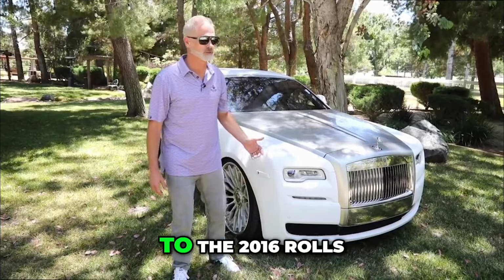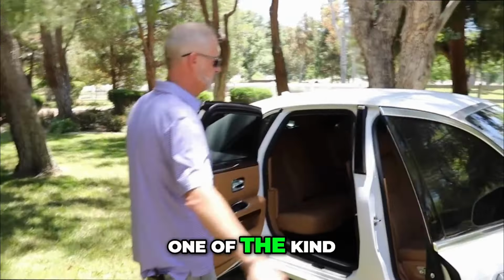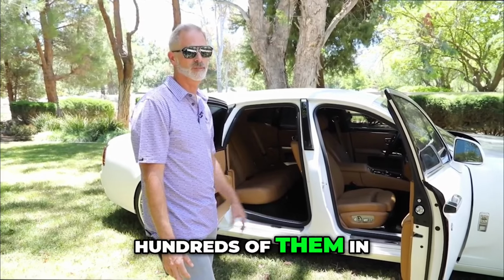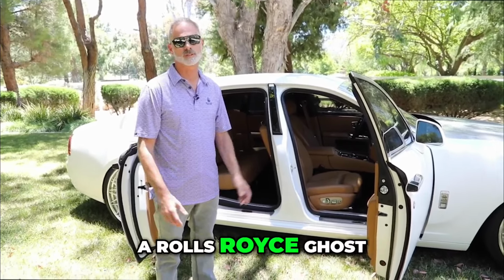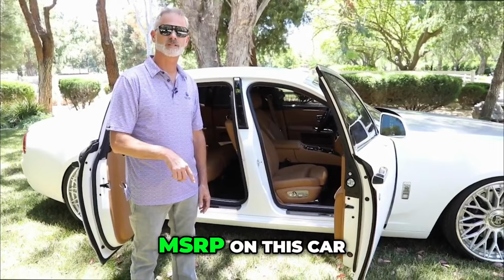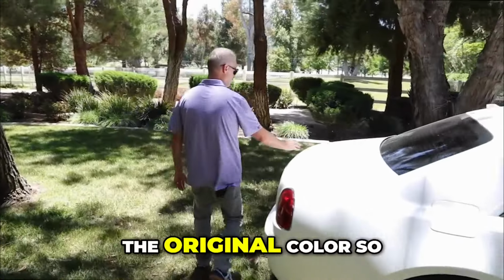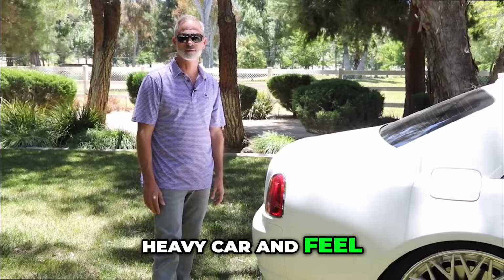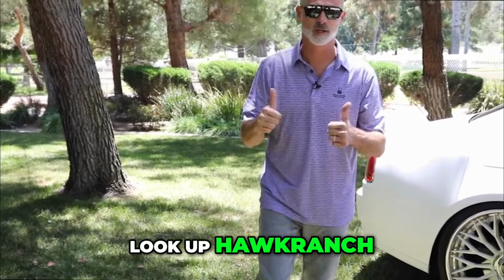From Dreams to Reality: The Rolls Royce Ghost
Join Jeff Bush, owner of BDR.ai, as he shares insights on achieving business success and personal dreams from the stunning backdrop of Hawk Ranch in Murrieta, California.

In this video, Jeff reflects on his journey to building multiple successful businesses, culminating in an impressive eight-figure exit. He also introduces his 2016 Rolls Royce Ghost, a symbol of his achievements, while discussing the strategies that led him to this milestone.

Learn how to grow your profits and turn your dreams into reality!